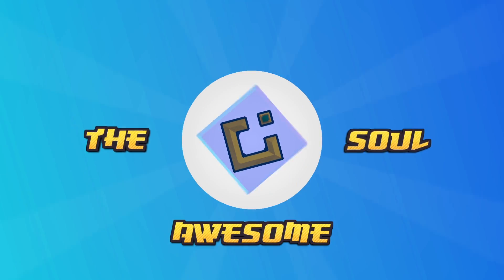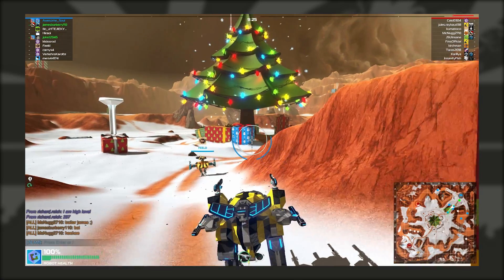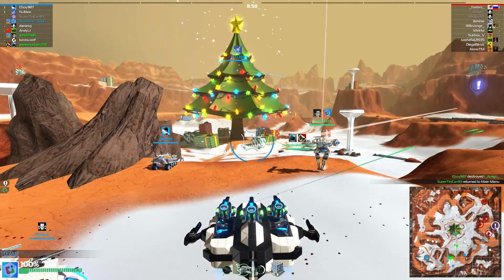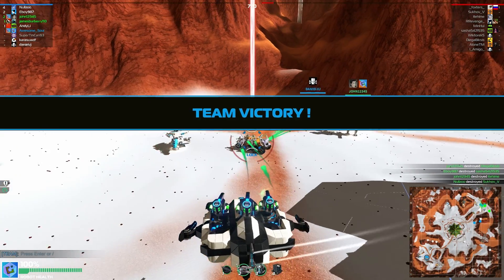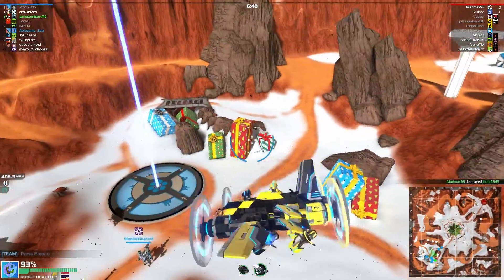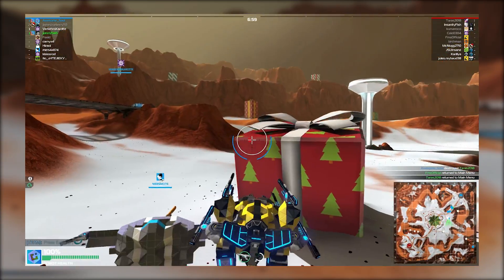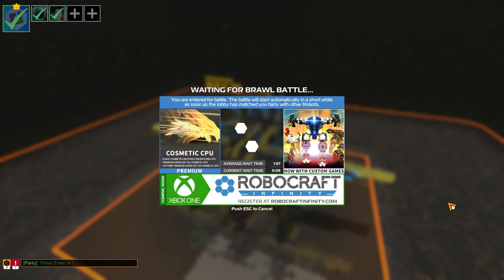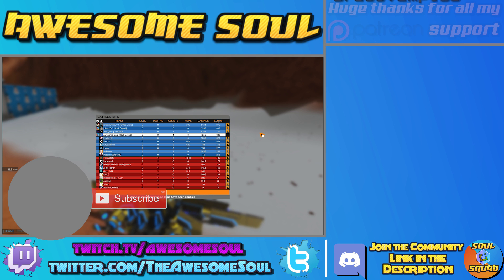Robocraft: Robocast - Gun Mounts, More Cubes, and the new Cosmetics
Welcome to the Robocast Talk show! Today we discuss the latest Cosmetic items, 2x1 sized cubes, Custom Gun Mounts, and much more!